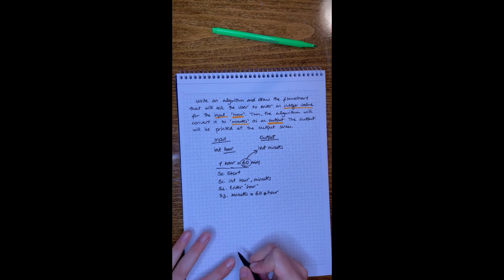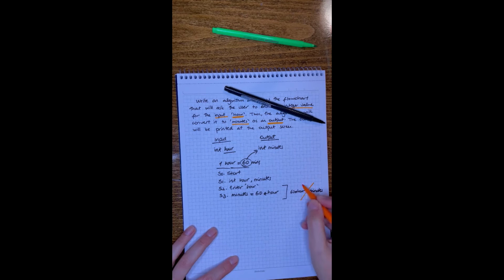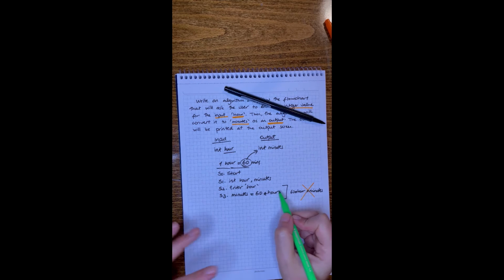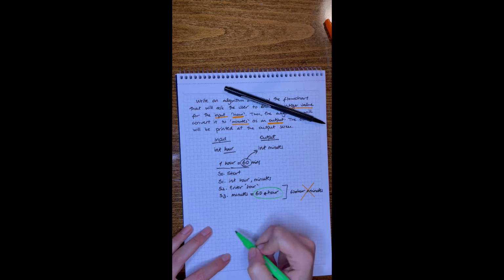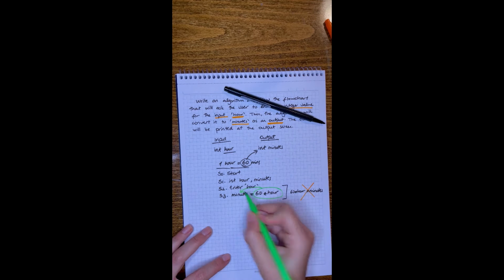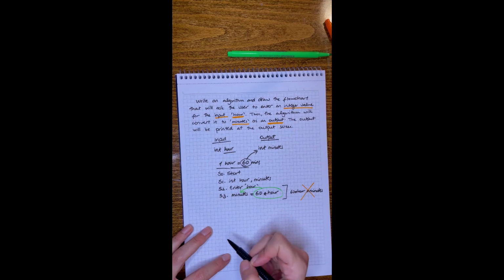Input and Output- Algorithms & Flowchart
This is a video about the implementation of simple input and output relationship as algorithm and flowchart.